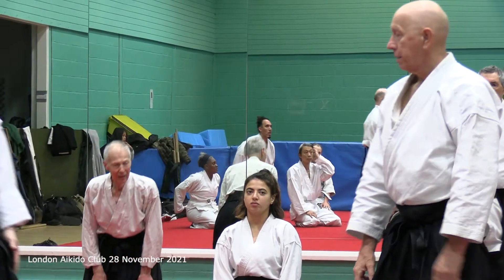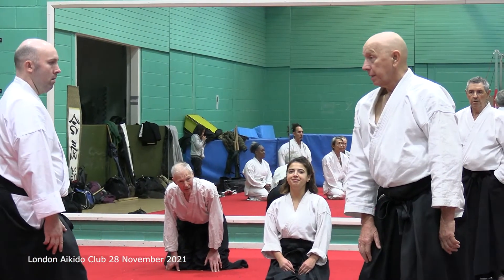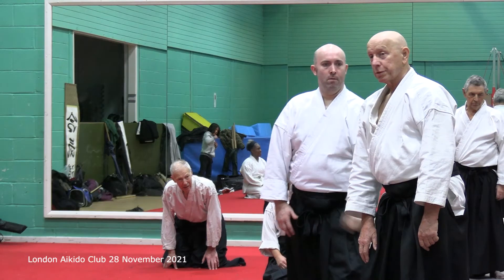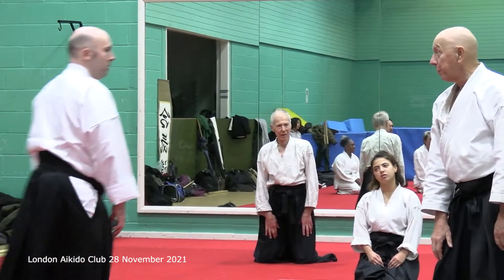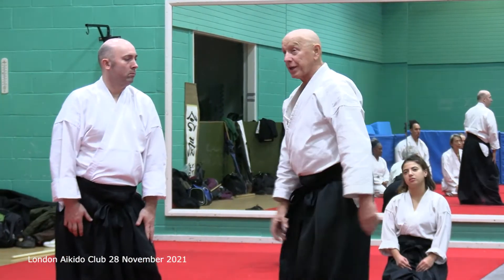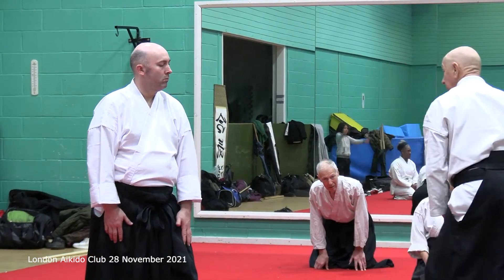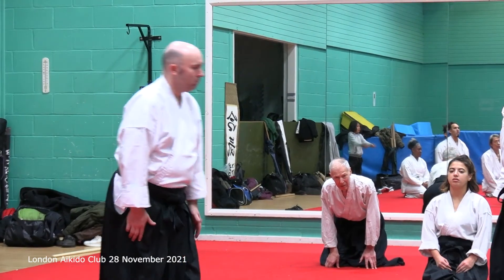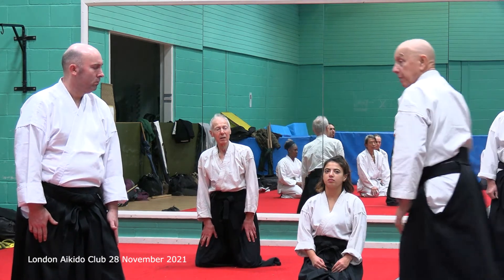Take kata dori grip without stepping back 28 November 2021